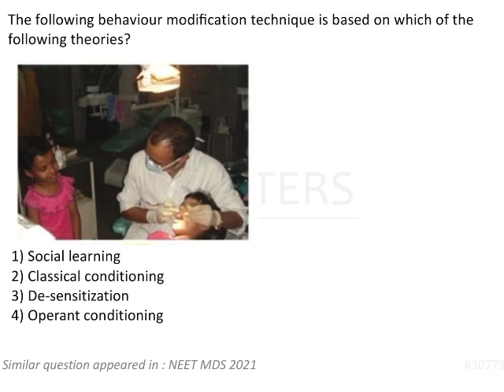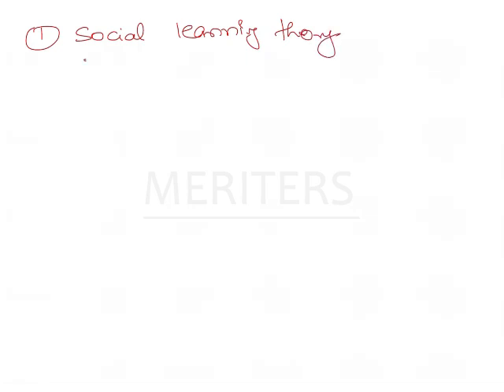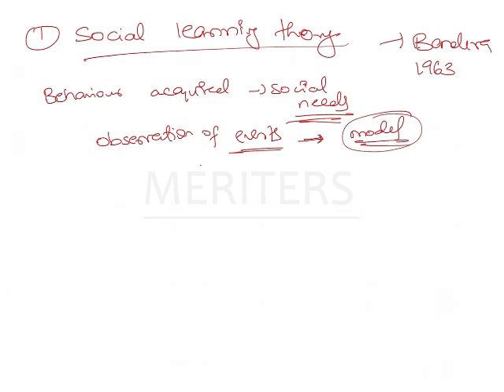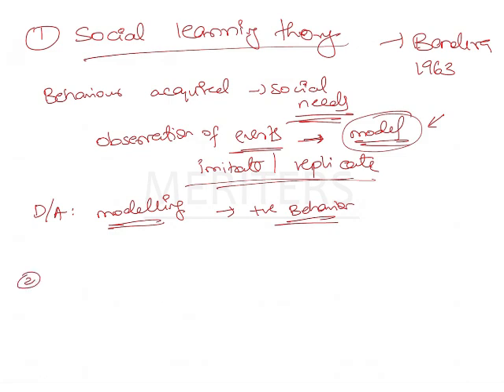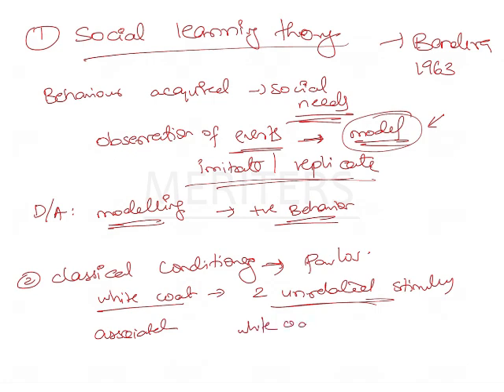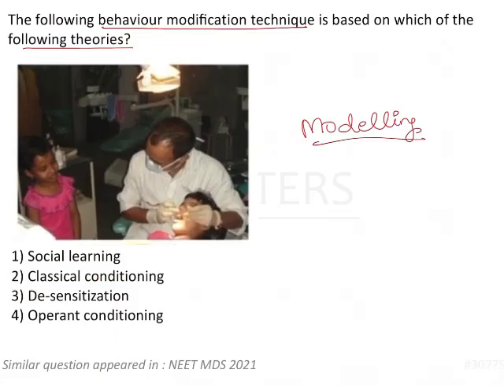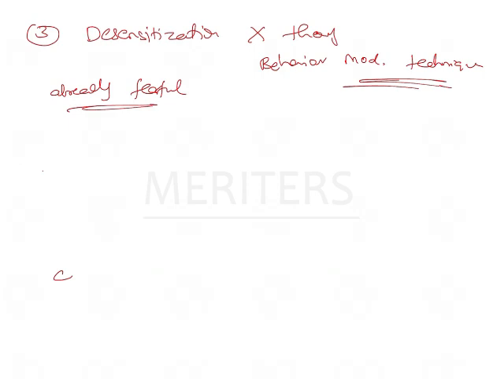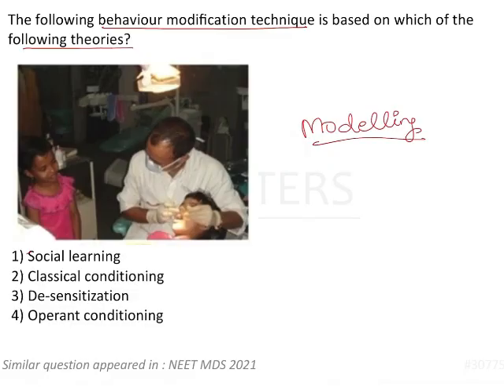NEET MDS | INICET - Pediatric Dentistry - Child psychology | Explanatory Video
NEET MDS | INICET - Pediatric Dentistry - Child psychology | Explanatory Video | MERITERS